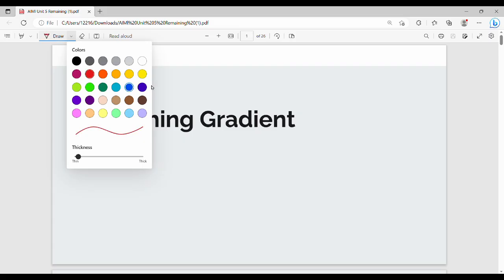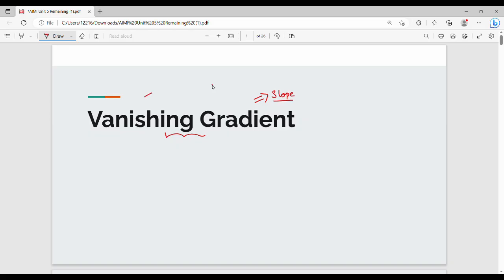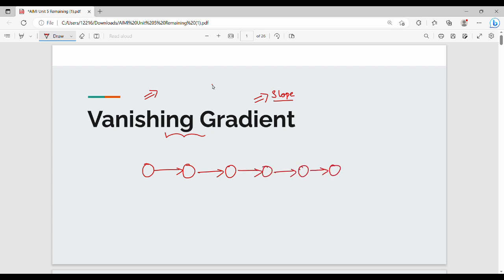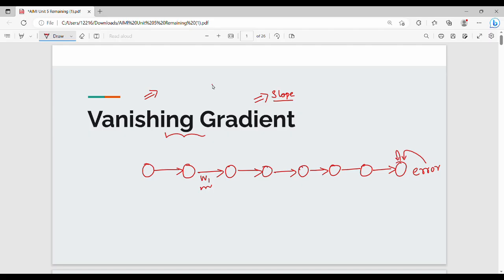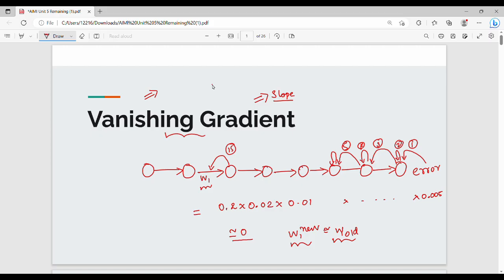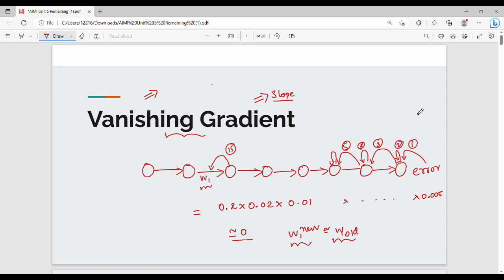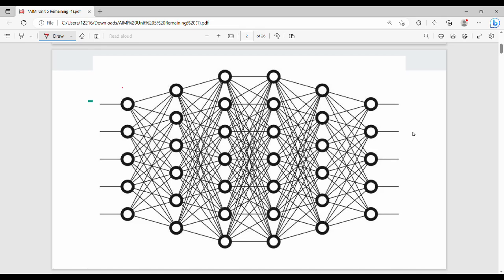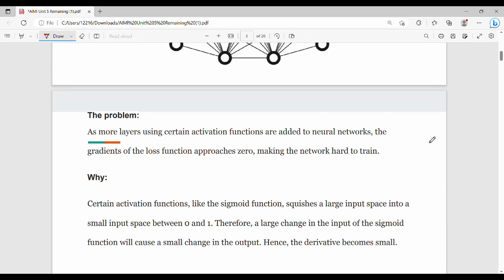5.9 Vanishing Gradient Problem in Tamil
I have discussed about vanishing gradient with example.